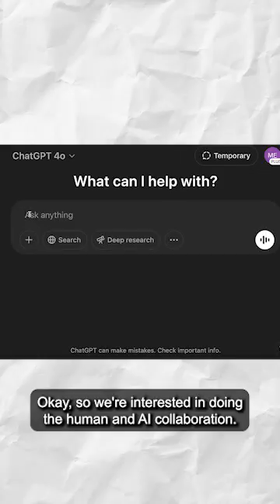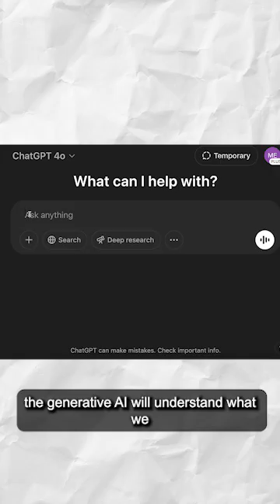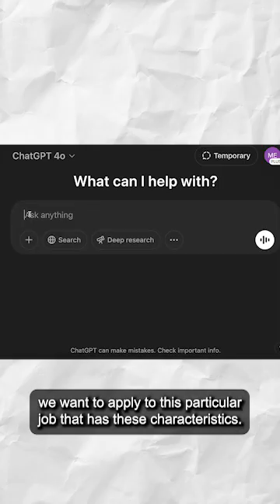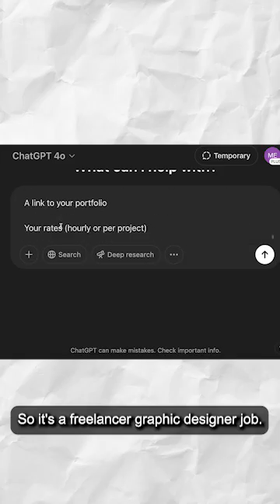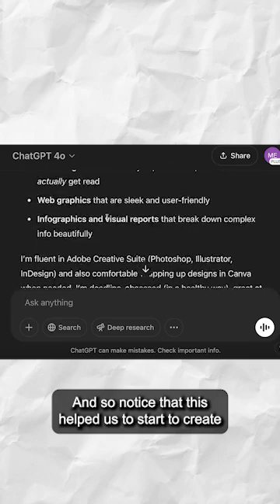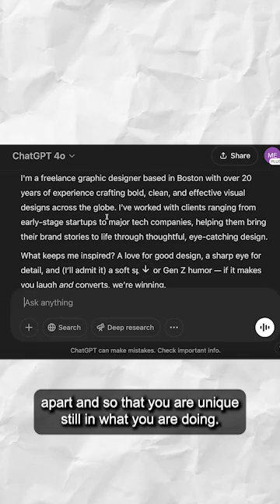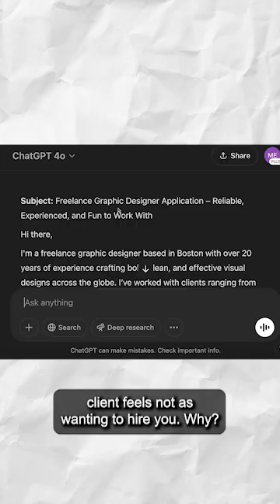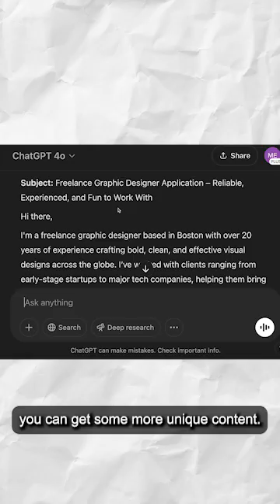How Freelancers Can Avoid Sounding Robotic with AI ✨ | Make Generative AI Work With You, Not For You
Generative AI can supercharge your freelance workflow — but if you're copying and pasting without editing, you're probably starting to sound like... well, everyone else.

In this video, we’ll show you how to collaborate with AI like a creative partner, not a ghostwriter. Learn how to:

Avoid robotic or plagiaristic outputs

Preserve your unique voice and personal flair

Use AI to enhance (not replace) your proposals, cover letters, and client messages

Craft standout Upwork or Fiverr content with prompt stacking

Add cultural, industry, or brand-specific nuance to your writing

✅ Whether you're a designer, writer, developer, or marketer, this video will help you elevate your freelancing game while staying authentically you.

💡 Remember: AI is your assistant — you’re the magic. Let’s make your work unmistakably yours.